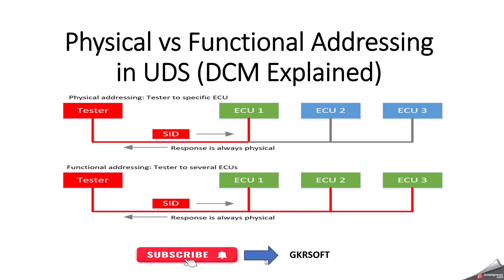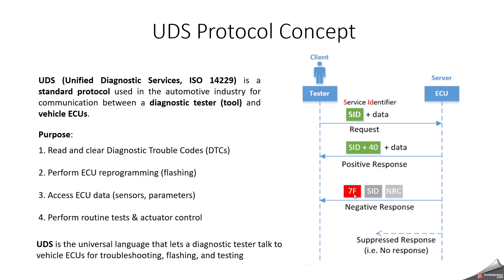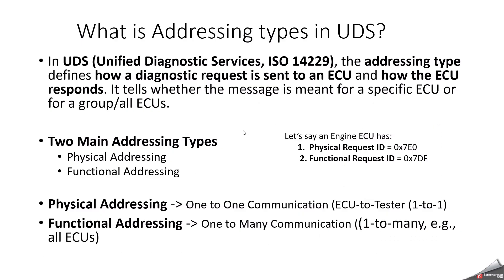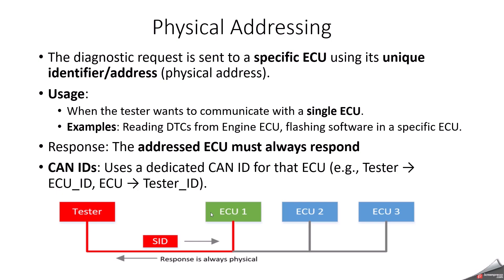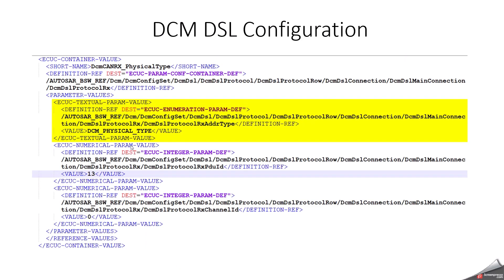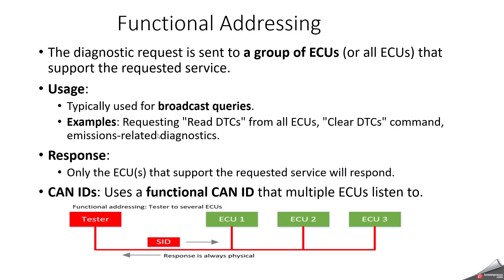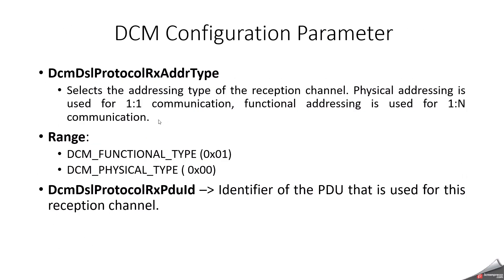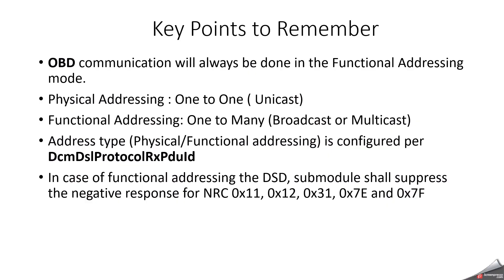Physical vs Functional Addressing in UDS (DCM Explained) | AUTOSAR | DSL | DSD | DSP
In UDS (Unified Diagnostic Services, ISO 14229), the addressing type defines how a diagnostic request is sent to an ECU and how the ECU responds. It tells whether the message is meant for a specific ECU or for a group/all ECUs.

Physical Addressing = one-to-one communication.

Functional Addressing = one-to-many communication.